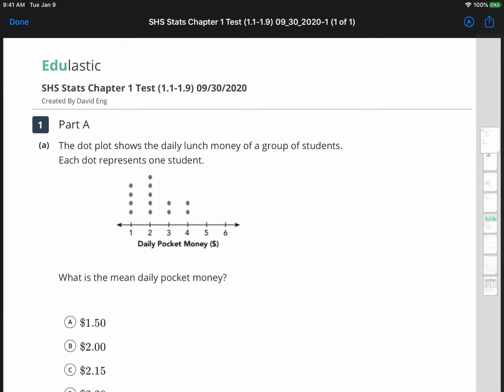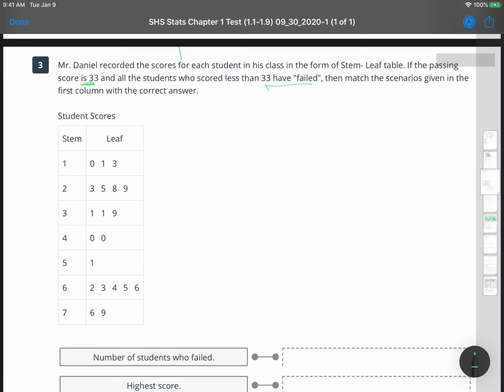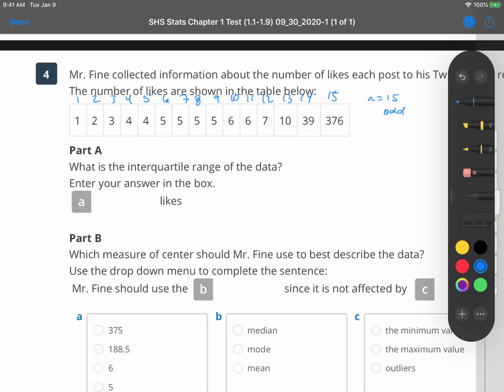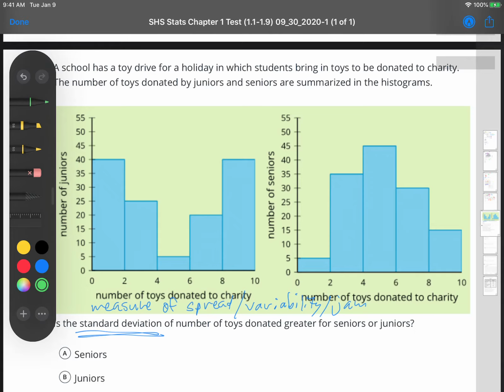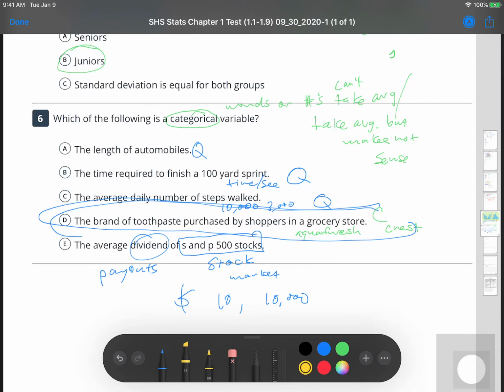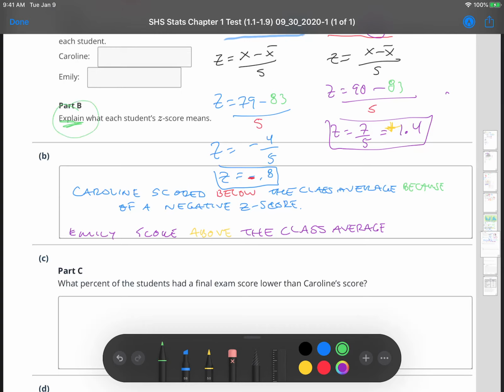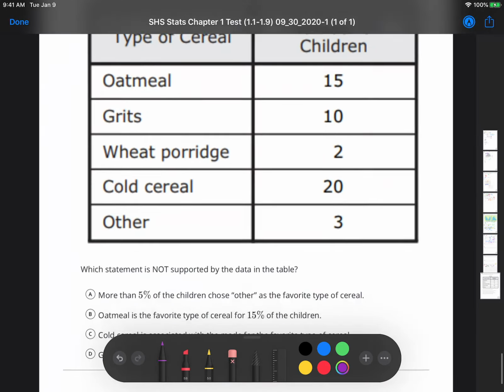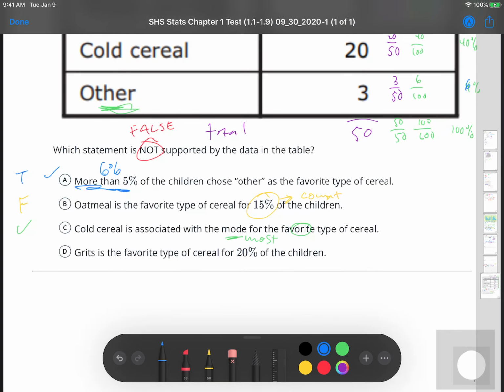SHS Stats Chapter 1 Test (1.1 - 1.9) 9/30/2020